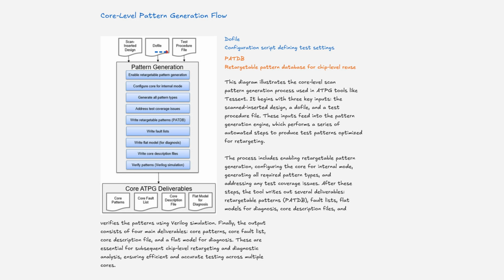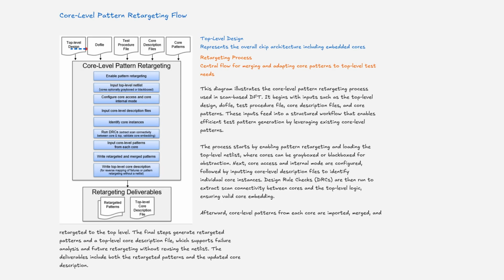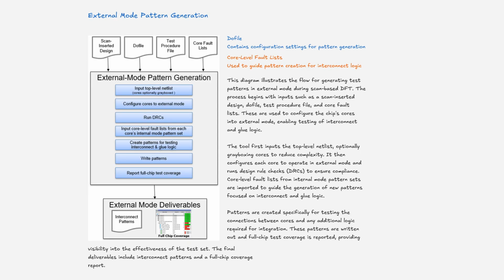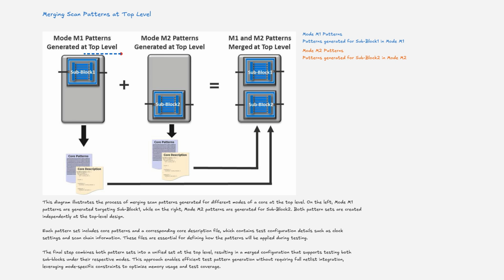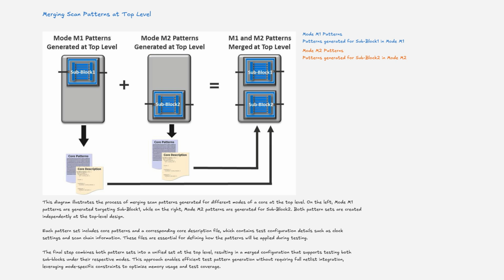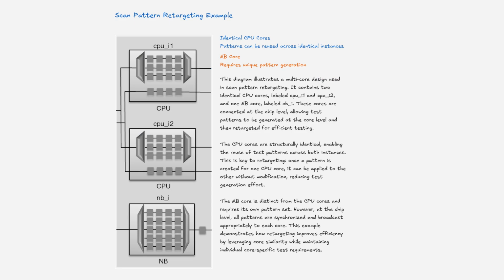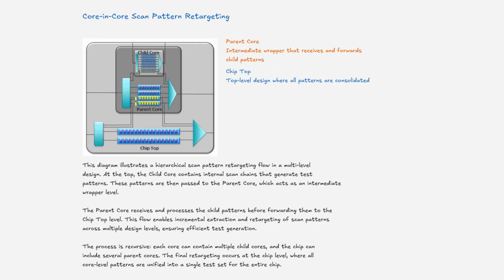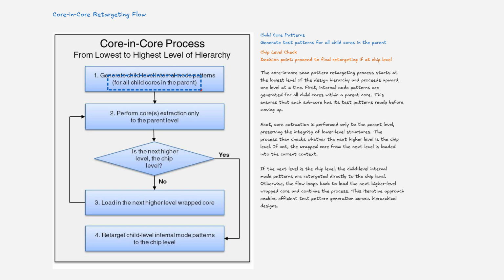Scan Pattern Retargeting for Efficient Test Pattern Generation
This video is generated to explain Tessent Scan Pattern Retargeting ( Tessent Scan and ATPG User’s Manual, chapter 10). It's generated by docwhispr.